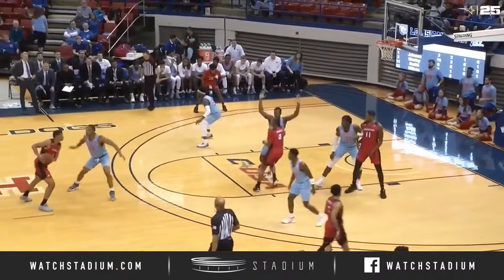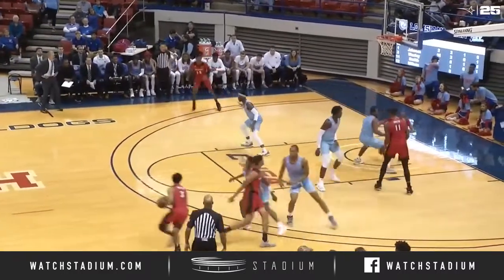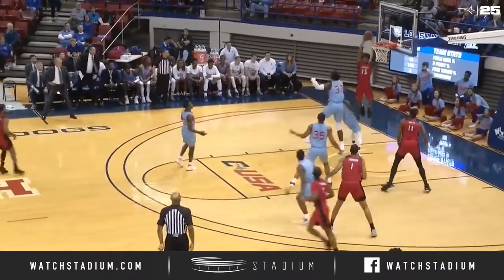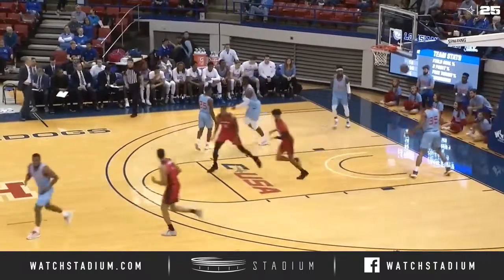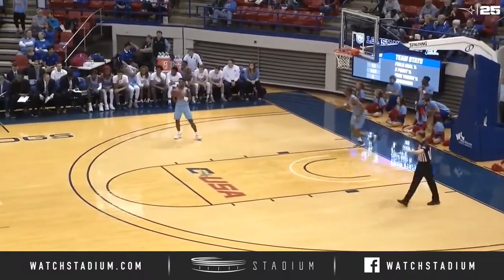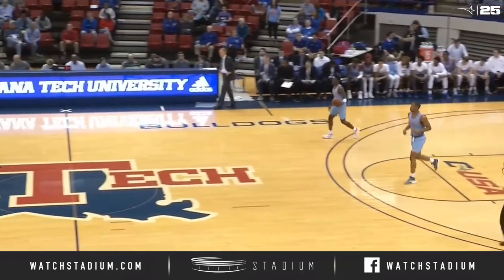Louisiana-Lafayette vs. Louisiana Tech Basketball Highlights (2019-20) | Stadium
Louisiana Tech protected home court against Louisiana-Lafayette on Saturday in a 77-59 win over the Ragin' Cajuns. Don't miss any of the highlights right here!